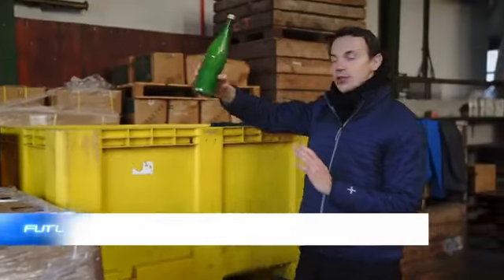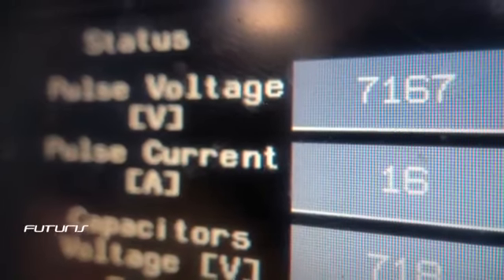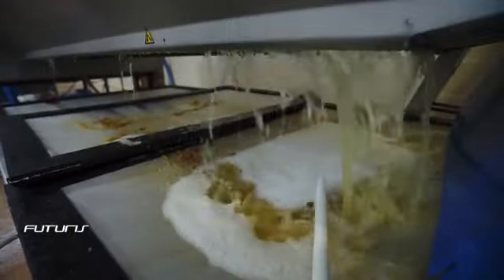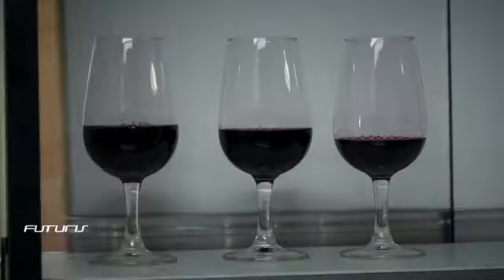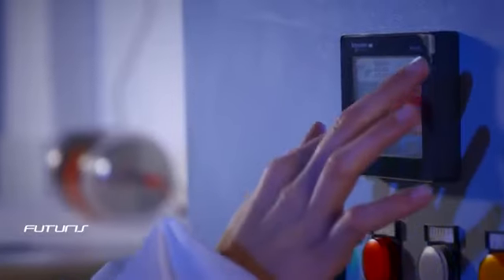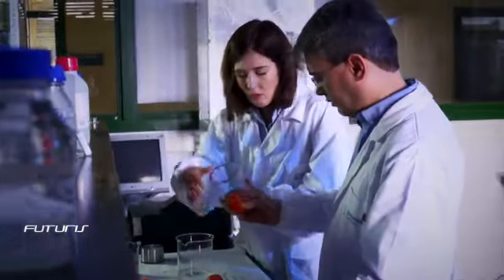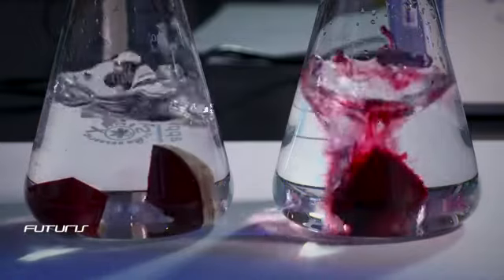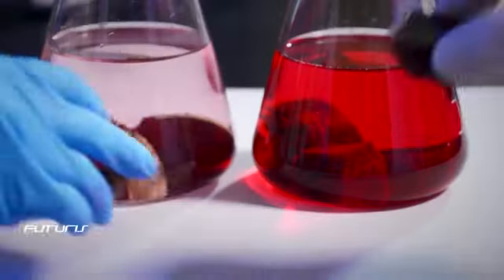New technology juices up the food industry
Pulse electric field technology could revolutionise the way we process food - saving time, resources and nutrients.